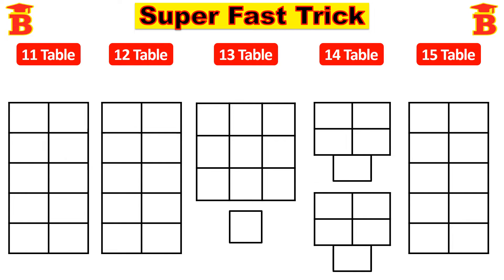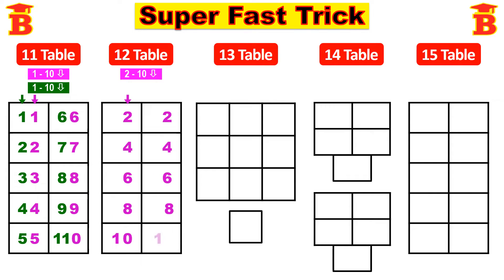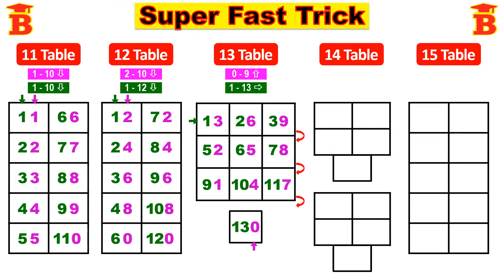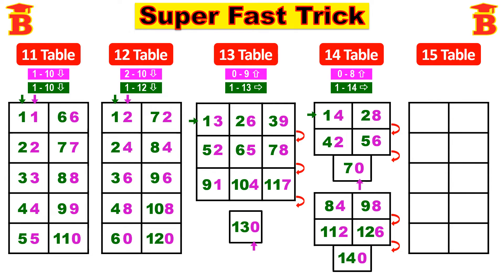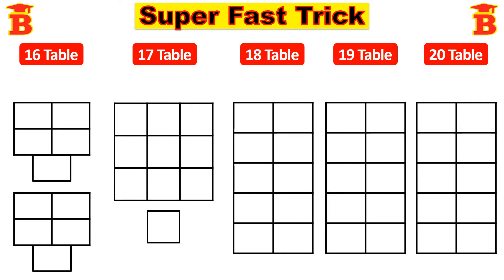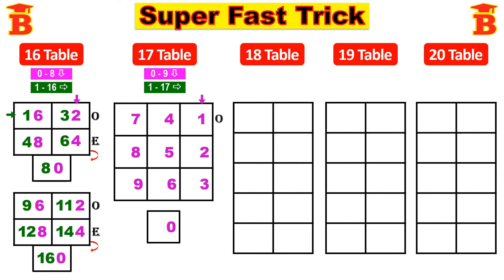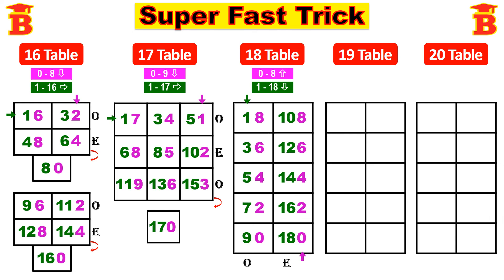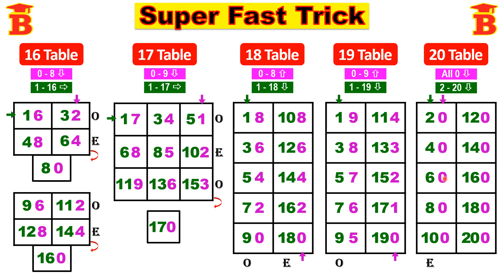11 to 20 all Tables Easy Trick (Be Human Computer)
11 to 20 Tables Shortcut Trick /
Math Tables Easy Trick